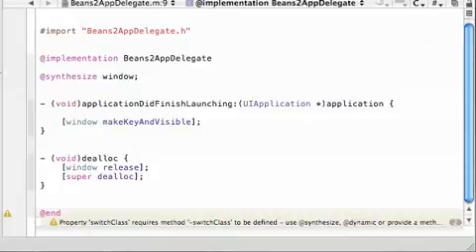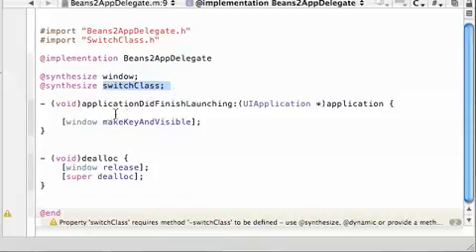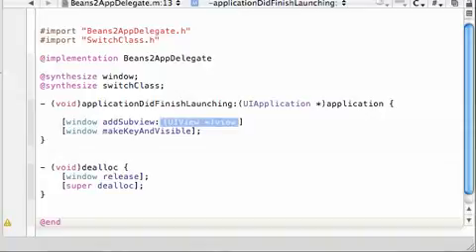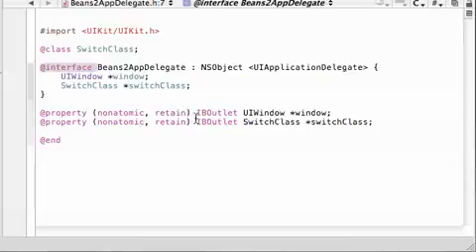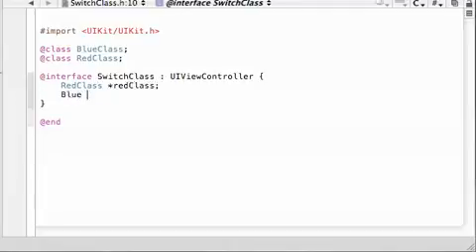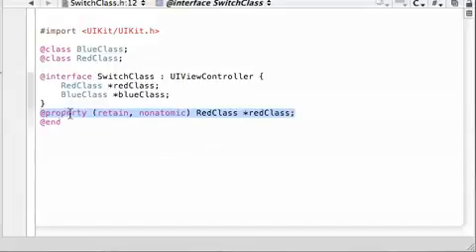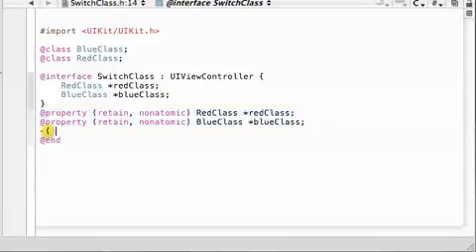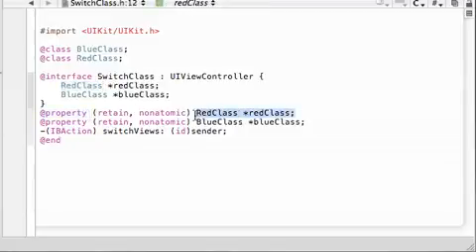iPhone Development Tutorial 22 Working with the SwitchClass